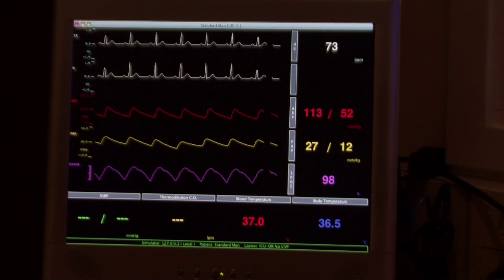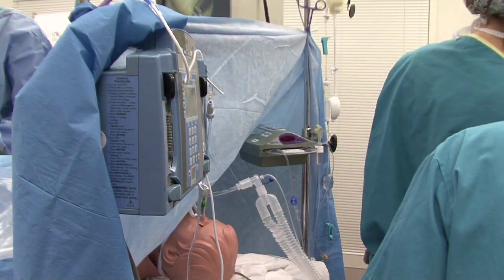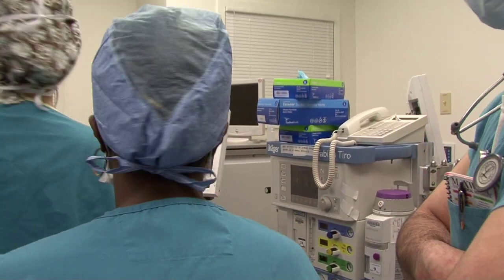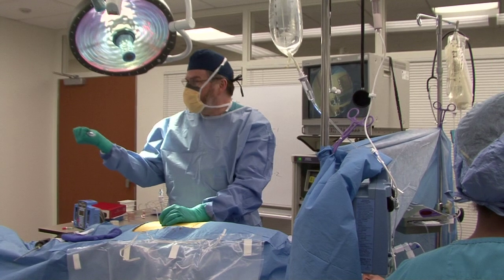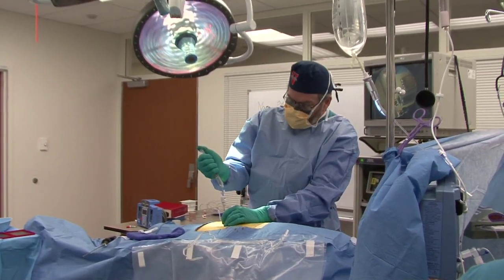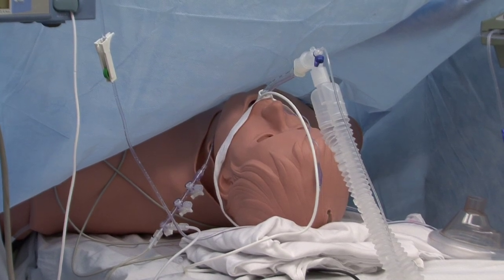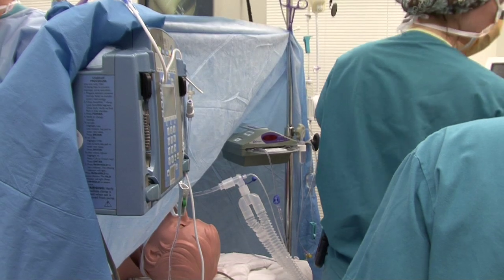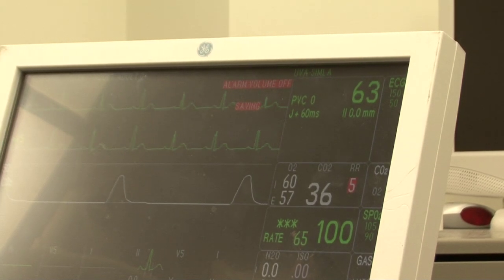Inside the U.Va. Medical Simulation Center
See what happens when med students enter the simulation room.